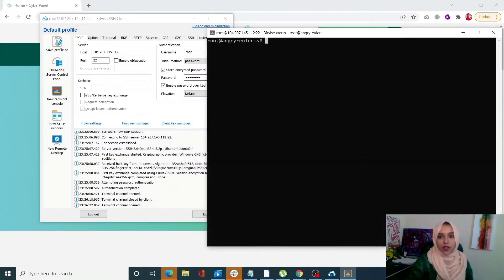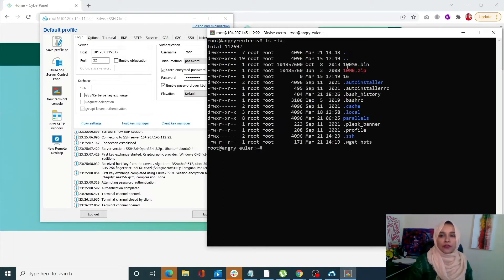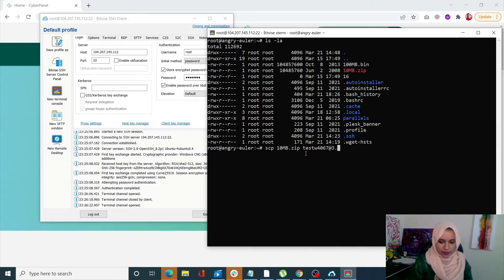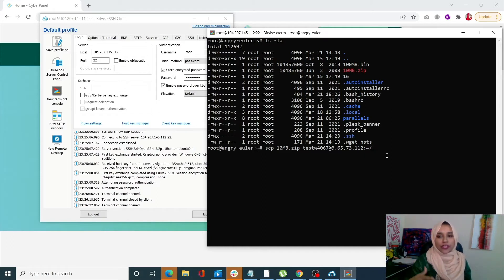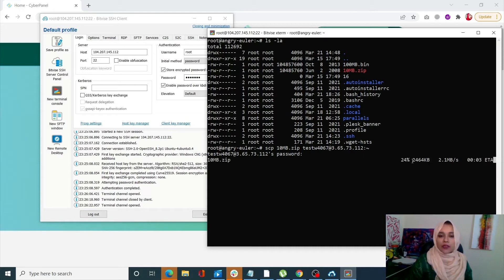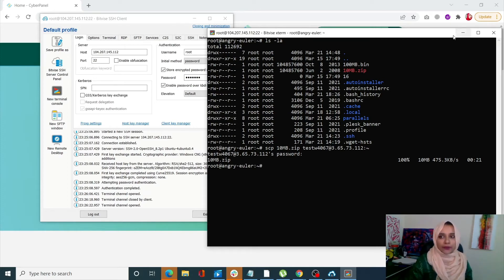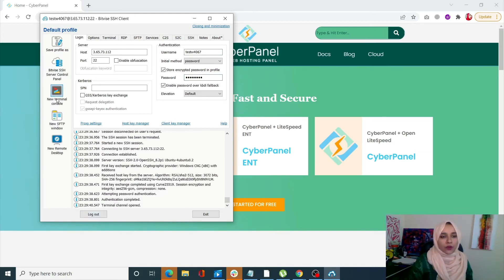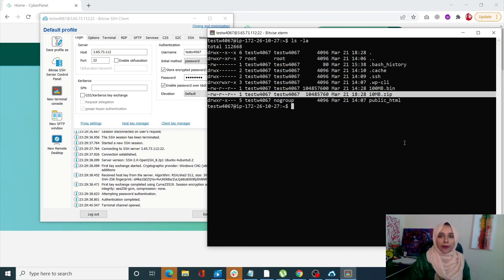How to Transfer Files over SSH using SCP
Learn how to transfer files over SSH using the SCP command.